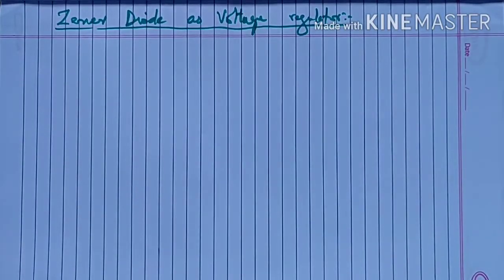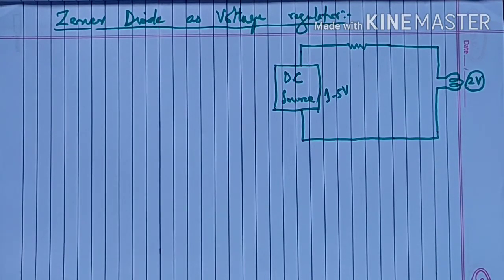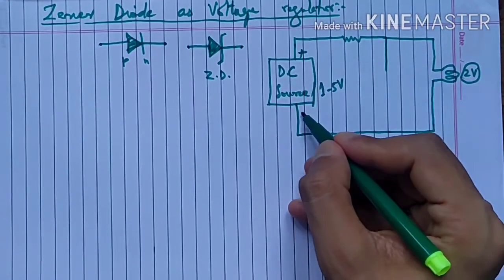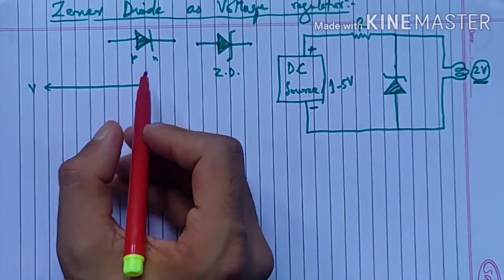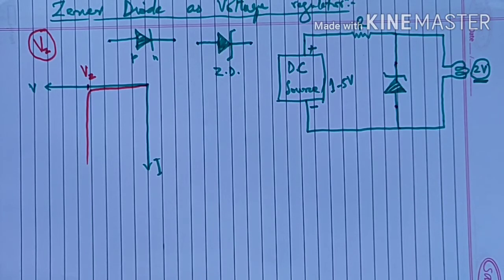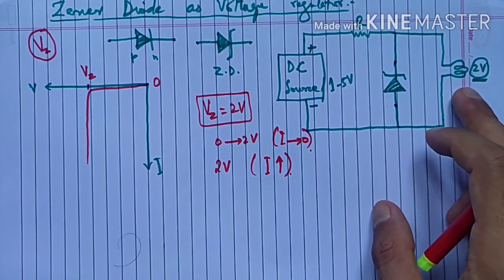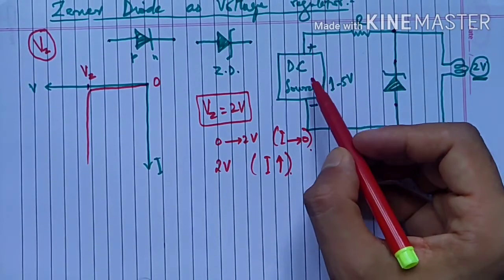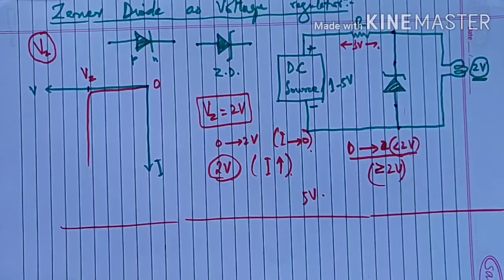Zener Diode as Voltage Regulator